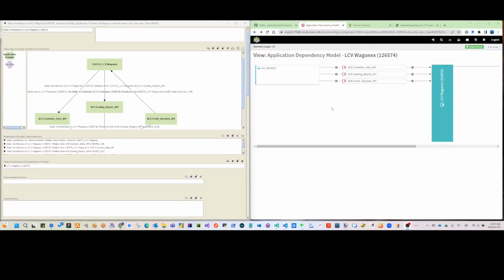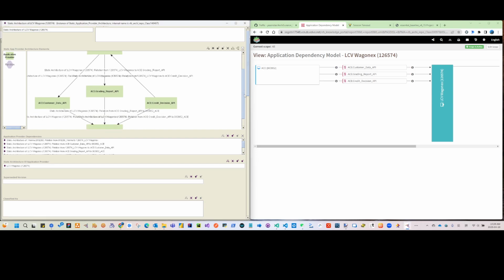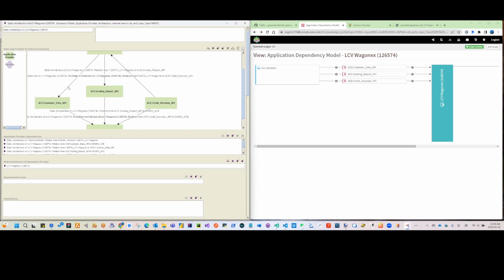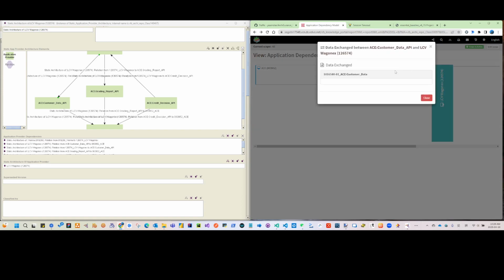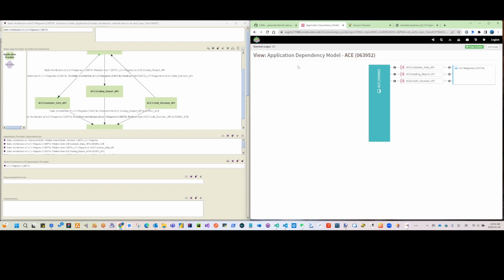AppDependencyModel v2 SourceApp Data Display Issue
The view used to report to Essential Project user forum, post link is